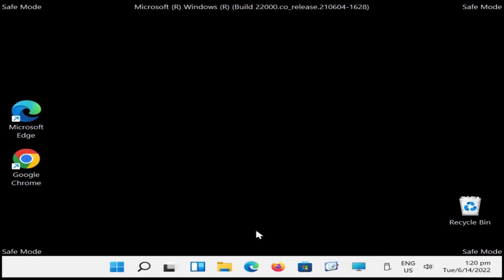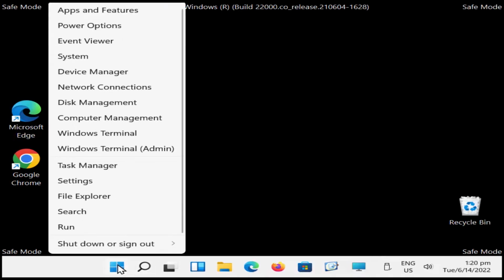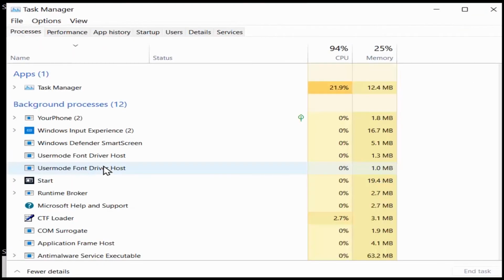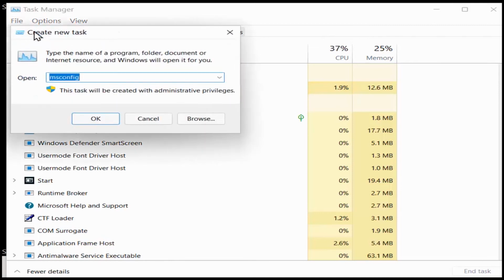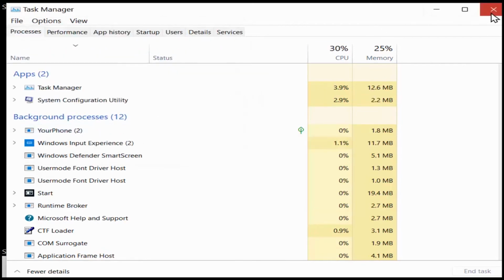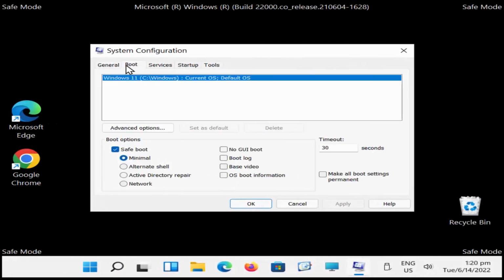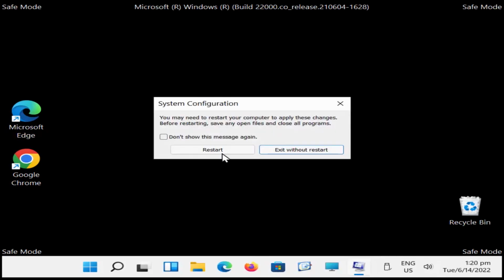How to Exit Safe Mode in Windows 11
Hey! Welcome to HOWZA channel! In today's tutorial, we will teach you how to exit safe Mode in Windows 11.
Safe mode in Windows 11 is a useful troubleshooting tool designed to help in situations where your PC can’t boot as normal. By starting your system with a limited set of features and drivers, it allows you to fix problems that you otherwise could not. However, this same limited feature set would also present a major issue if you were stuck in it. That’s why today we’re going to show you how to get out of safe mode in Windows 11
Right-click on the windows icon on the taskbar. Choose Task manager from the list. Task manager will open.
Click on File at the top left corner of the window. Choose Run new task from the list.
A new window will open. Type msconfig. Click Ok. Close the window.
System Configuration window will open. Go to Boot tab. Uncheck Safe boot option. Click on Apply and Ok. Click on Restart.
The Safe mode is disabled.